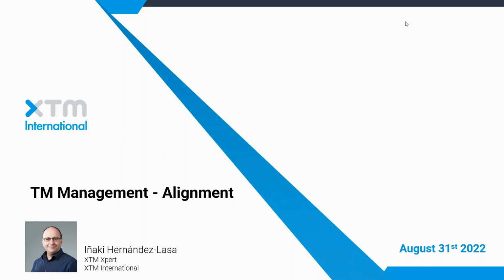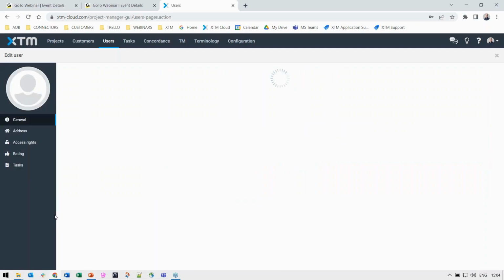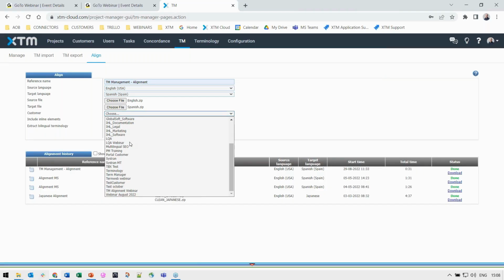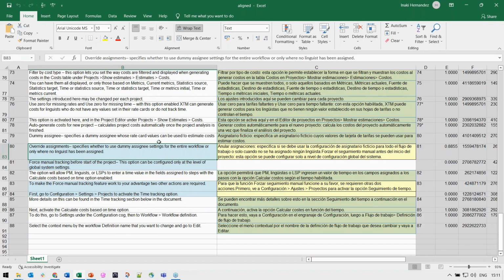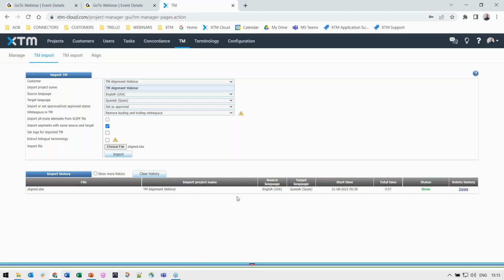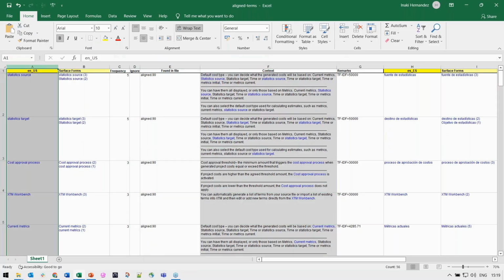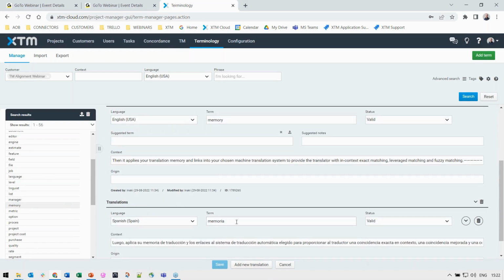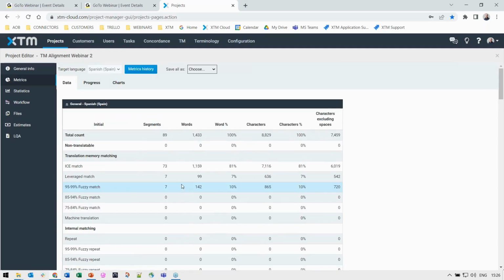Webinar | XTM Cloud Series | TM Management - File alignment | 01 Sept 2022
No TM? No problem. In this session we'll show you how to create a translation memory from a set of linguistic corpora and how to import it as a new TM. Furthermore, we will also demonstrate XTM's robust capabilities by seamlessly generating a bilingual term extraction, which can then be imported as a term base.

Highlights of this session:
- Allowing users to use the XTM Align functionality within the TM Module
- Aligning a linguistic corpus to create a TM
- Running a bilingual terminology extraction
- Importing a newly created TM and validated bilingual terminology